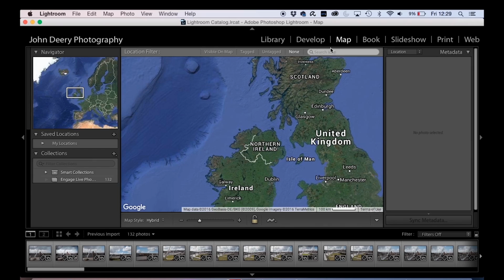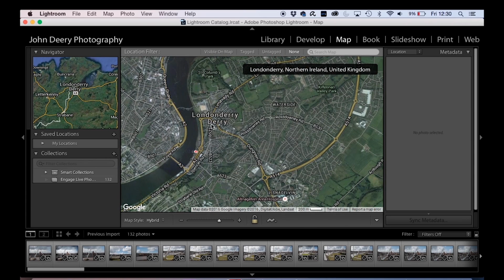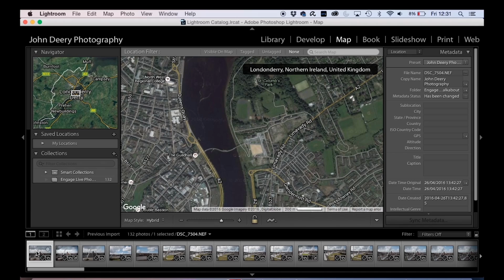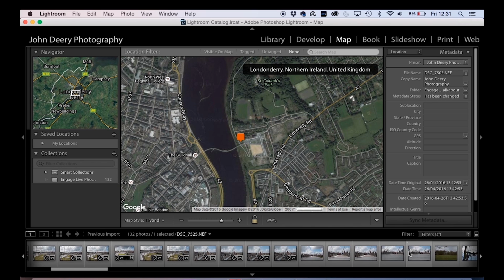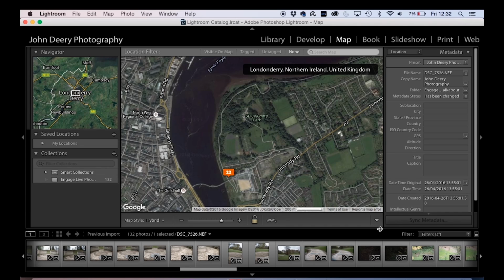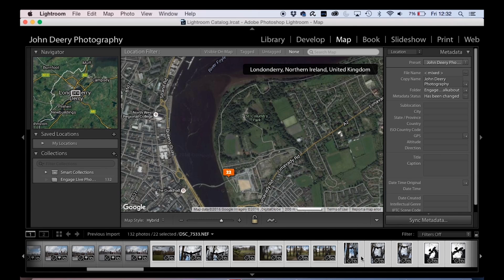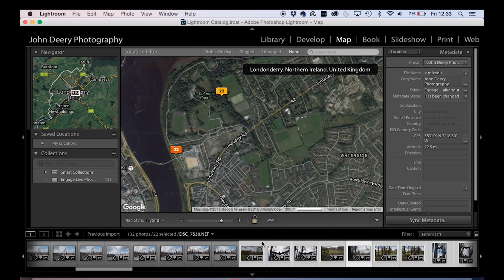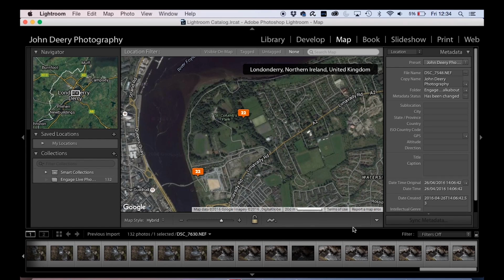The Map Module in Lightroom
Lesson 5 - learn about the Map Module in Lightroom.

Learn the basics of editing your images in Adobe Lightroom.
Adobe Lightroom is a leading programme for professional photographers with a vast array of editing and exporting options.

It can all seem a bit daunting for the beginner, but this two-hour class will take the novice step-by-step through the basics, from importing and organising images to basic adjustments, processing and exporting.

A vastly experienced educator, John lectures in photography and other creative industries at North West Regional College. ‘This two-hour video class will serve as a really good introduction to Lightroom,’ says John, ‘and leave people comfortable to use the program for their own workflow.’